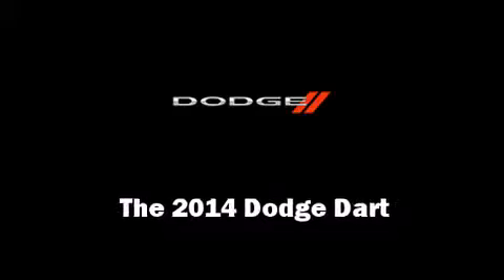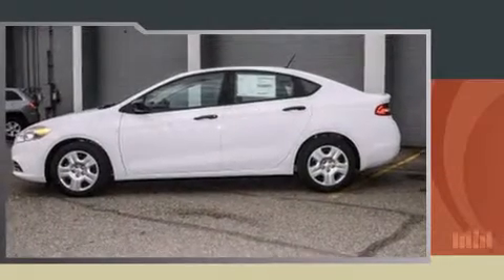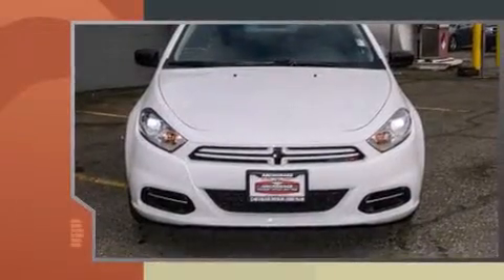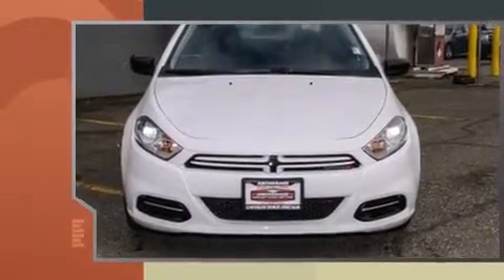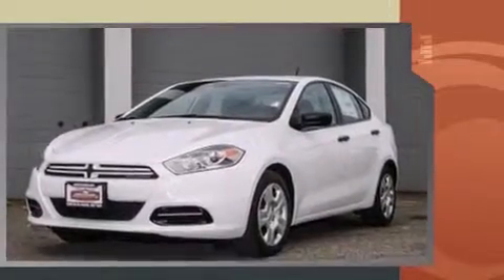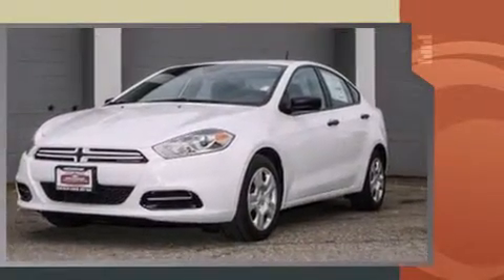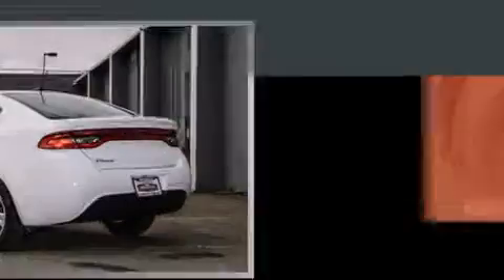2014 Dodge Dart SE in Anchorage, AK 99501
Come test drive this 2014 Dodge Dart. This 4 door, 5 passenger sedan offers the features and options for which you've been searching. It features a front-wheel-drive platform, an automatic transmission, and a 2 liter 4 cylinder engine. It distinguishes itself from the competition with features such as: delay-off headlights, front and rear reading lights, speed sensitive wipers, an outside temperature display, front bucket seats, tilt and telescoping steering wheel, and more. Audio features include a CD player with MP3 capability, and 4 speakers, providing excellent sound throughout the cabin. Dodge also prioritized safety and security with features such as: head curtain airbags, front and rear SIDE impact airbags, traction control, brake assist, anti-whiplash front head restraints, ignition disabling, and 4 wheel disc brakes with ABS. This car was designed with safety in mind, allowing you to drive with even greater assurance. You will have a pleasant shopping experience that is fun, informative, and never high pressured. Stop by our dealership or give us a call for more information.